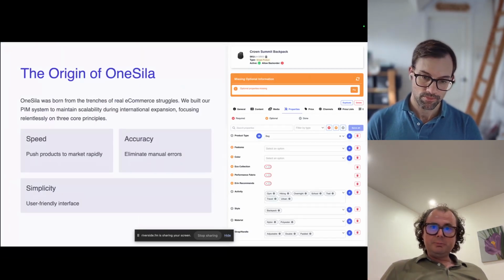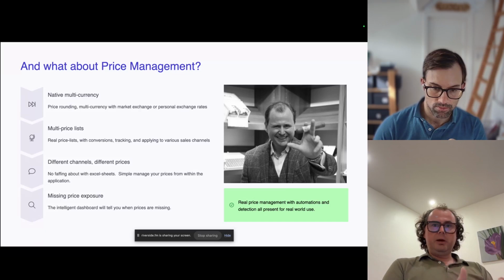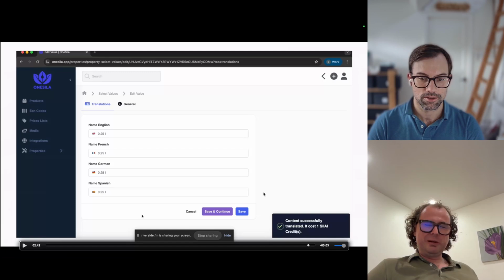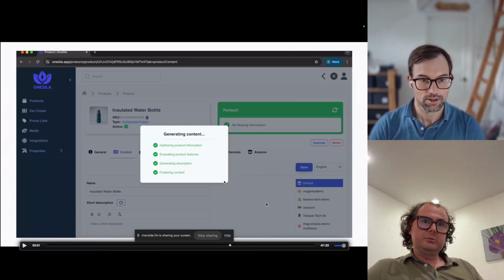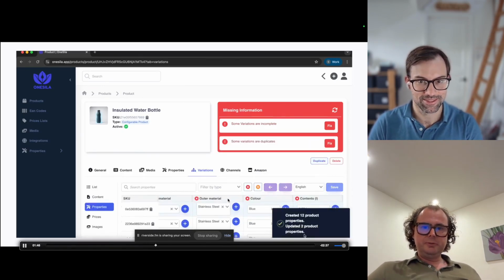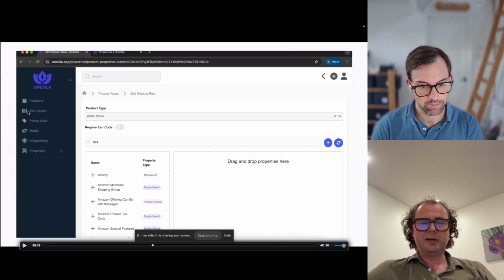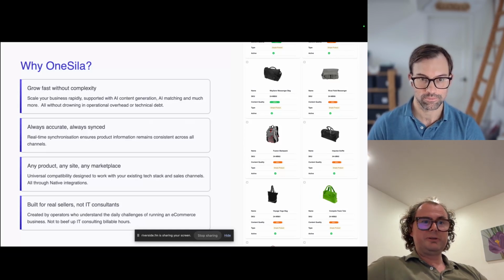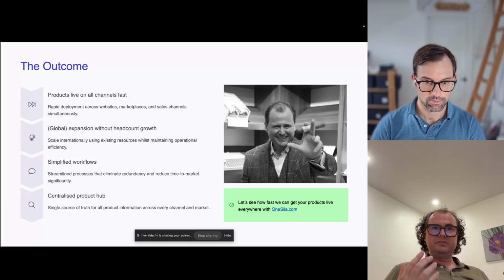One Platform. All Marketplaces: Lightning Demo Onesila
In this Demo we discussed the functionalities and advantages of OneSila, a Product Information Management (PIM) tool designed to streamline e-commerce growth.

Sascha Dobbelaere, the founder, shares insights on how OneSila helps businesses manage product data efficiently, integrate with various marketplaces, and leverage AI for content generation.

Also we covered the importance of real-time syncing, bulk editing, media management, and the flexibility of product rules, emphasizing the platform's user-friendly design and support for global e-commerce.

Speakers:
Stephan Spijkers - Co-Founder, PIMvendors.com
Sascha Dobbelaere - Founder OneSila

Chapters:
01:51 OneSila's Background and Purpose
03:32 Integration and Marketplace Management
08:16 Pricing Strategies and Multi-Currency Management
12:23 AI in Product Management
17:05 Product Management and Bulk Editing
21:25 Creating and Managing Products
25:56 Product Data Architecture and Future Directions
27:46 Exploring Product Variations and Configurations
30:20 Product Architecture and Live Syncing
33:23 Understanding Product Types and Bundles
36:13 Defining Product Rules and Requirements
40:44 AI Integration and Translation Capabilities
44:35 Media Management and File Optimization
48:37 Customer-Centric Development and Support